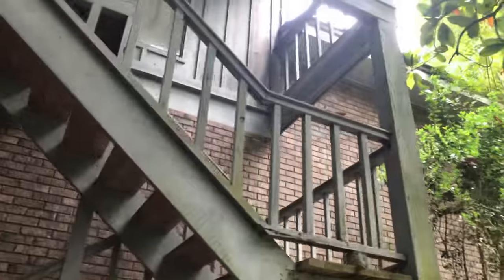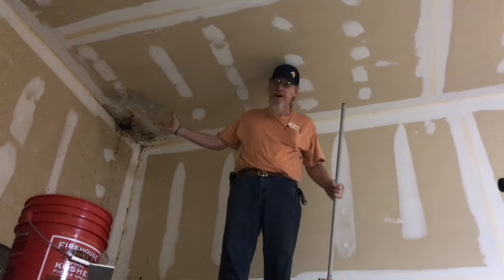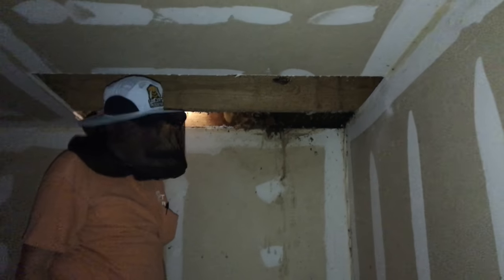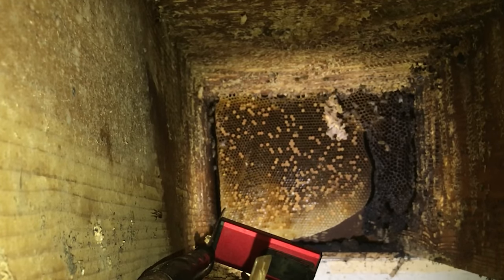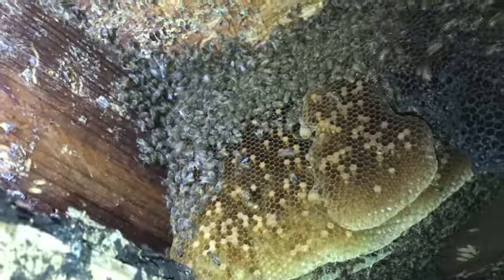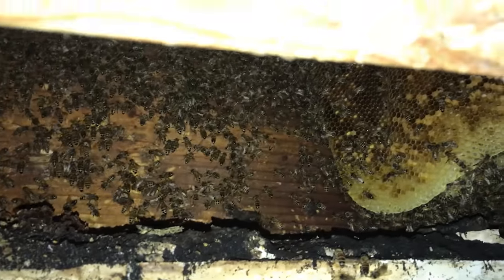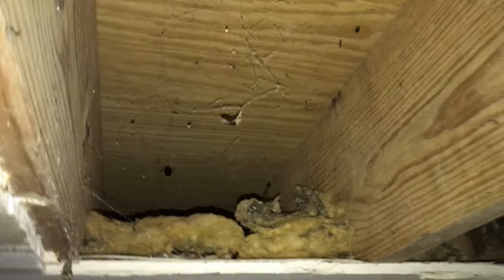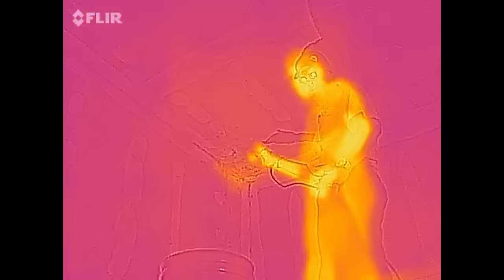Huge Basement Workshop Untouched In Years Has Bees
This property was incredible to see.  By request of the family we kept some details private.  This is the home of a retired physician and his wife.  They own six hundred acres of farm and forest land as well as other homes on the land.  The entry to the property is a beautiful winding drive through pine forest with a circle drive around a huge oak by the front door  There is a single plank wooden swing hanging from two inch diameter rope on a limb of the great oak that reaches toward the house.   The house somewhat secluded and is not visible from the road.  You may be able to tell by the size of the walk out basement that the home is rather large.  The living area with the garage are approximately twice the size of the basement work shop.

We had the opportunity to go through the home to check the floors and walls for heat signatures because they thought there were several hives in the home.  I knew going into this job that we wouldn't find nearly the problems that they thought they had.  I was told the house had upwards of nine or ten hives according to a pest control guy who had been out to look.  I knew this was very unlikely as I have never seen a single property with more than five hives and that was an unoccupied property.  An occupied property with more than a couple of hives is pretty rare.  The living area of this home was immaculate and somewhat up to date.  The garage and work area were just the opposite.  Wherever the Mrs. had little influence there was a lot of clutter of period pieces from the fifties through the seventies. and not much of it was junk.  You can see one of the items in the photo montage at the end of the video.  It was a Westinghouse cooker of some sort on top of a cabinet factory built to hold it.  I thought it was a neat piece and had never seen one so I made a picture.

We did only find evidence of one hive location but it was apparent that there had been multiple die outs and rehabitations over decades in this same space.  It was confirmed by the owner's daughter that there had been a bee problem in this home since the late 80s.  When we were done with the removal of this hive we closed the entrance permanently which should prevent future infestations.  This removal was done over two years ago and we haven't been called back so I have to assume our work did the trick.

For any new viewers, we are a professional bee removal service and we help support hobby beekeeping.  We are not exterminators.  We do live removals of honey bee colonies (and sometimes other species) from homes and businesses.  All our bees are relocated to apiaries around the local area (MS gulf coast).

If you need to send anything our way our address is:
Randy McCaffrey or 628 Dirt Rooster

Our newest Thrunite flashlight TT20 2526 lumens
Headphones I use for editing
My favorite tripod
My most commonly used hive tools
Benro Carbon Fiber Tripod
Infrared camera FLIR One Pro